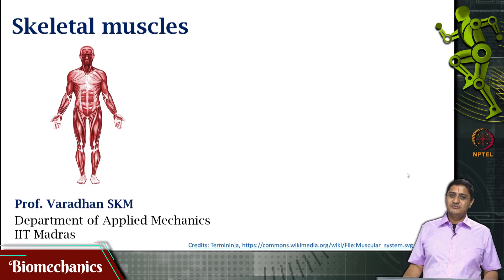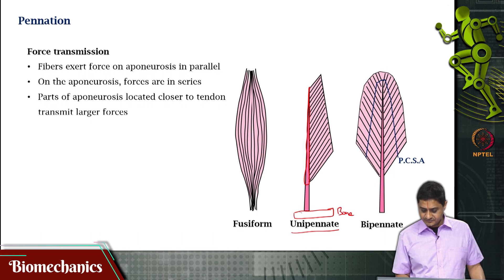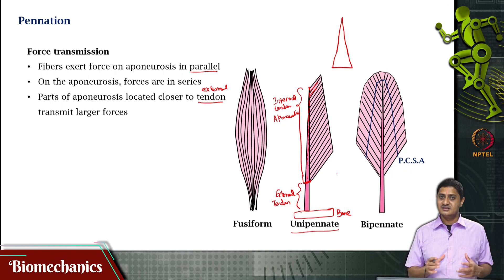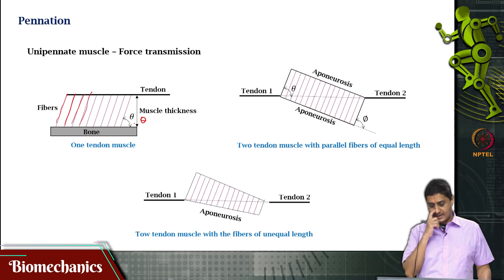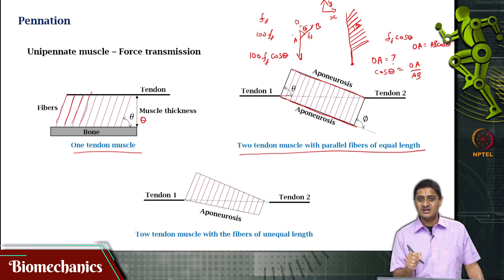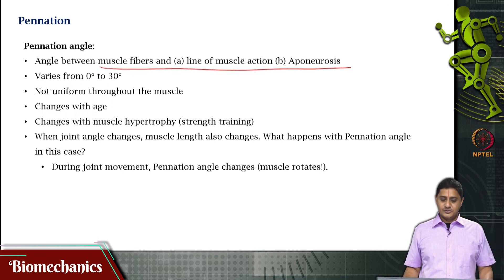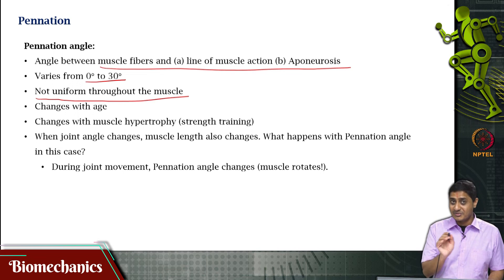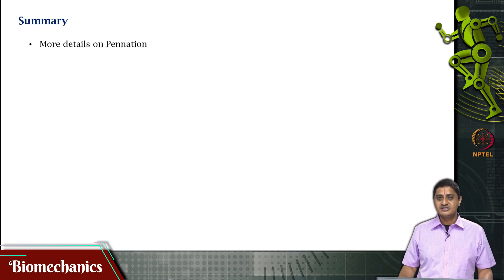#17 More on Pennation Angle | Biomechanics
Continuing the discussion on pennation angle, this lecture provides additional insights into its significance in muscle mechanics. It examines how pennation angle influences force generation and the physiological cross sectional area of muscles.